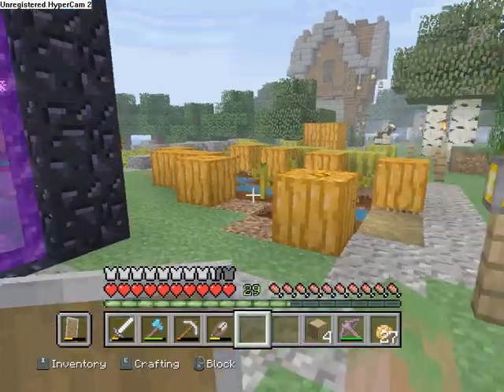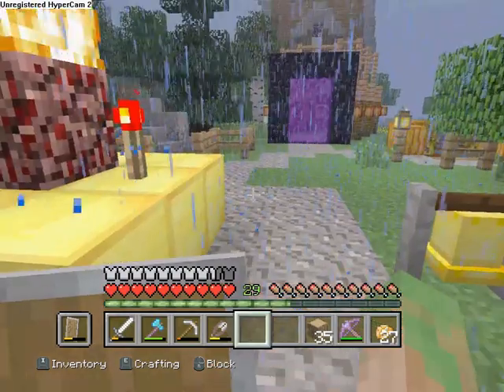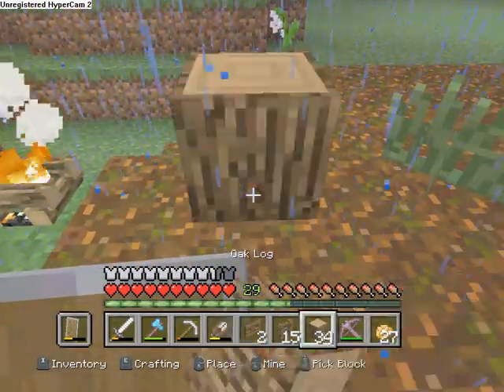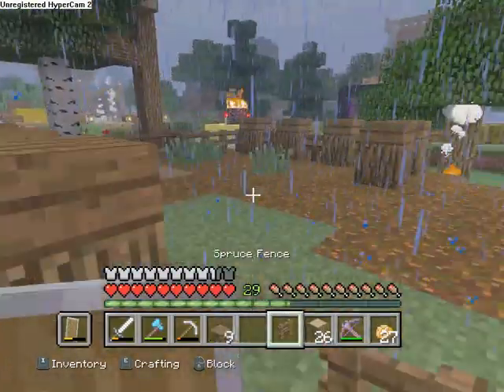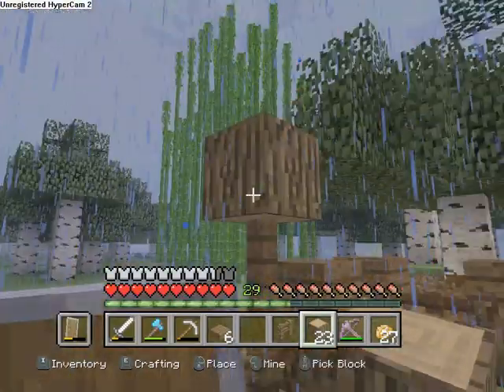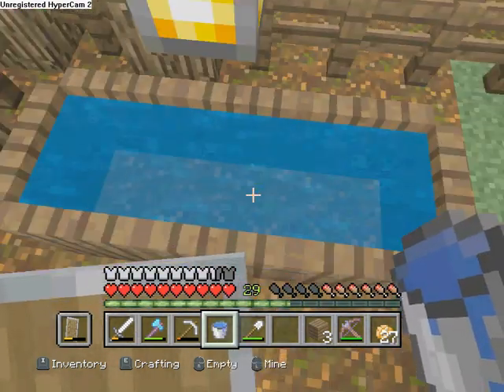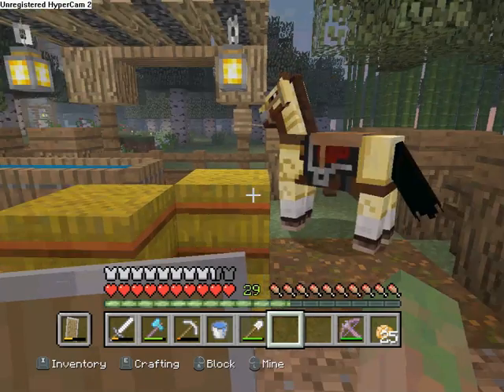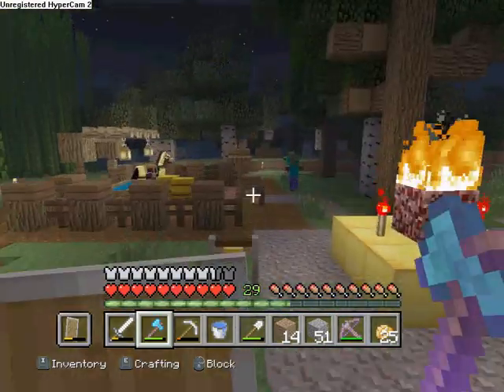minecraft0005.avi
horse stable gameplay.

bagyong leon was devastating. flooded a whole bunch of provinces.